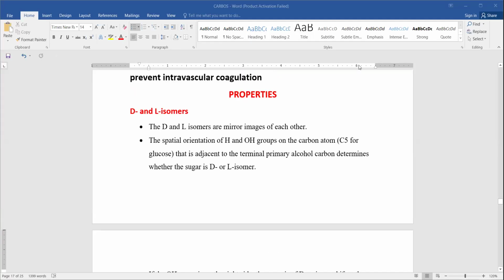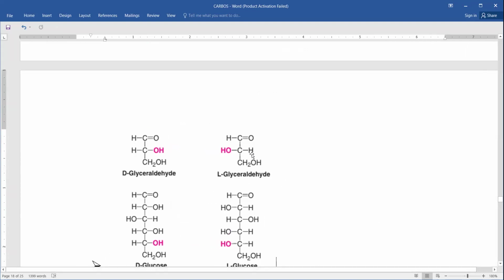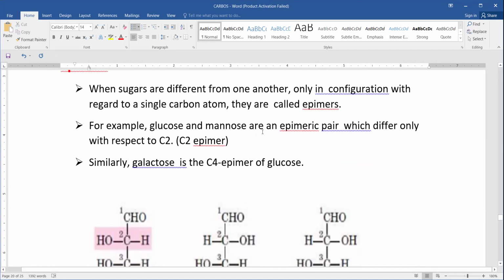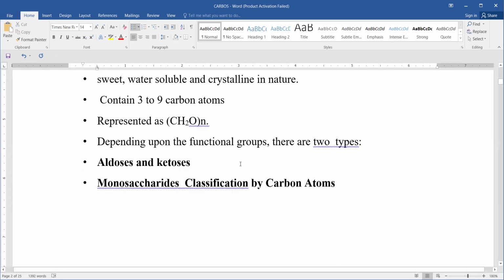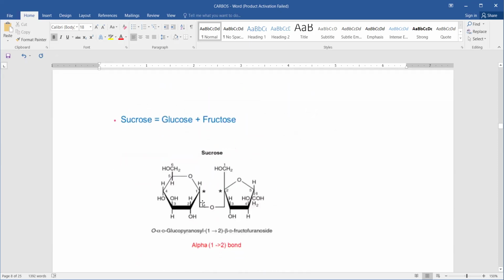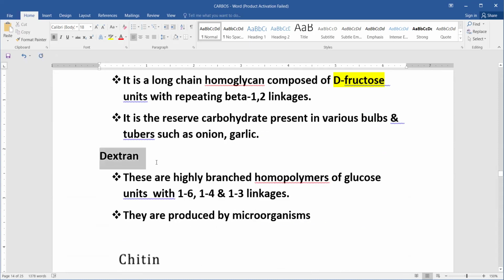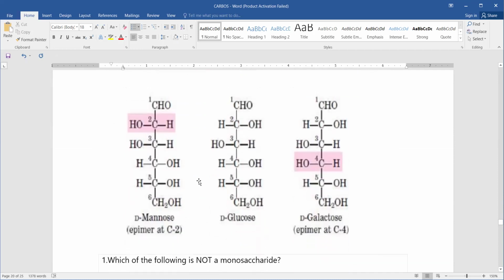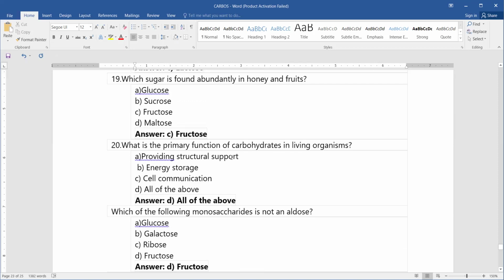CARBO HYDRATES - PART 2